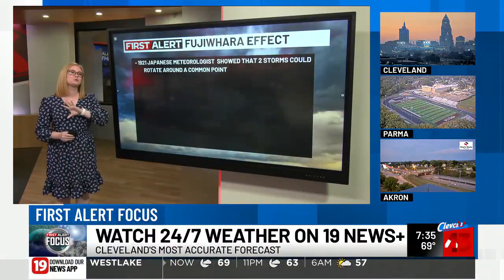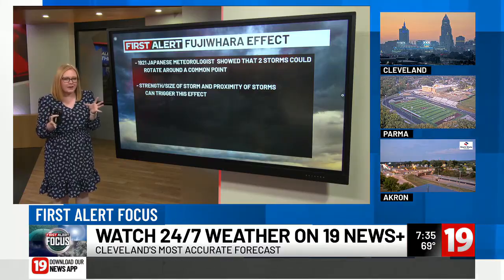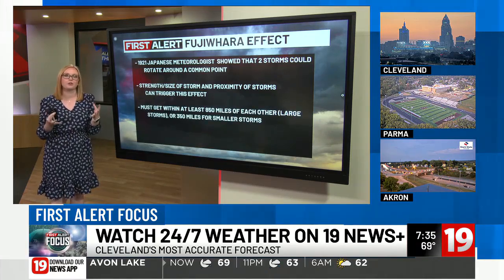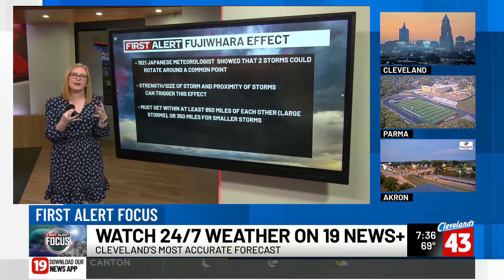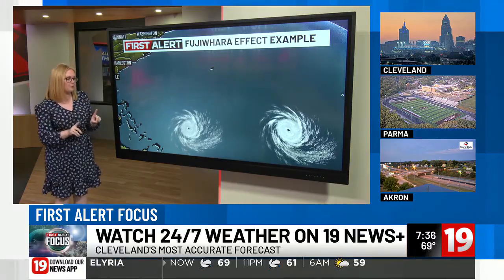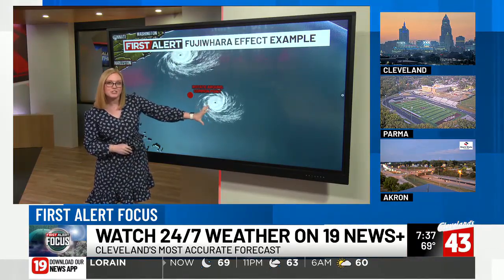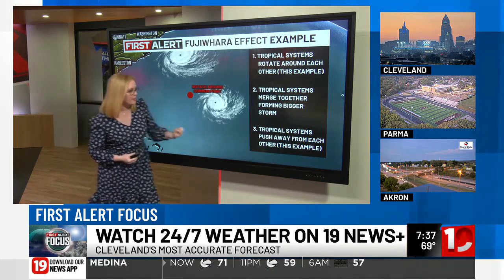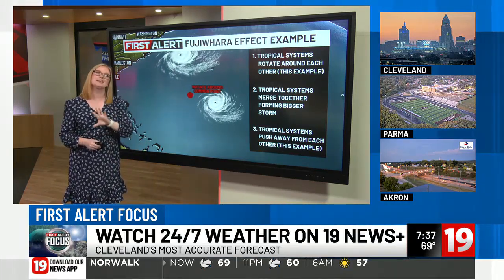First Alert Focus: Fujiwhara